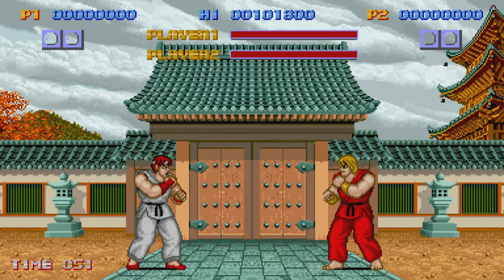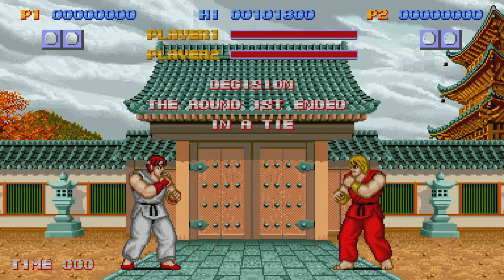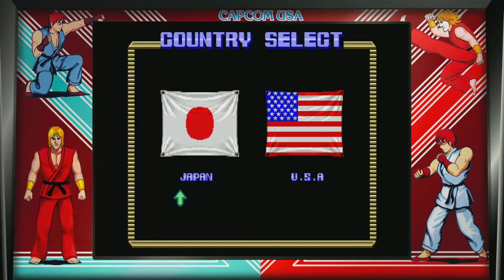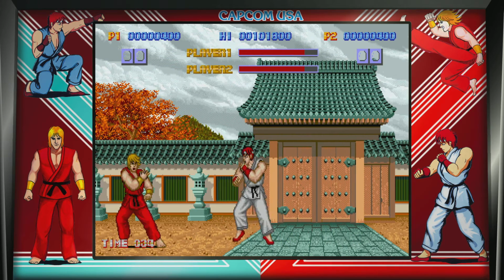Street Fighter 1 Ken and Ryu